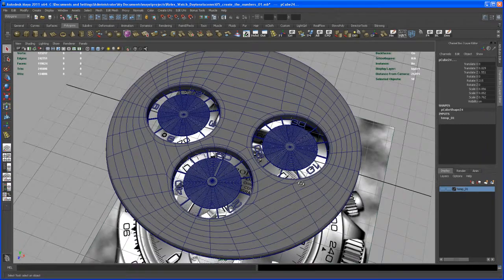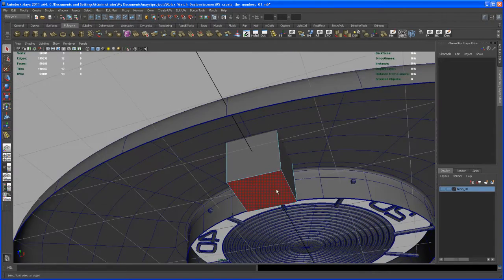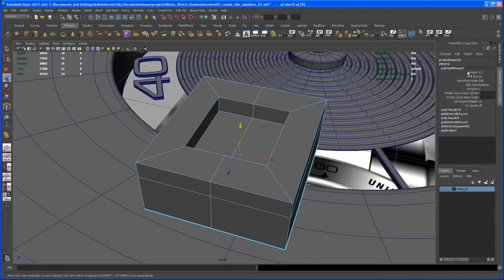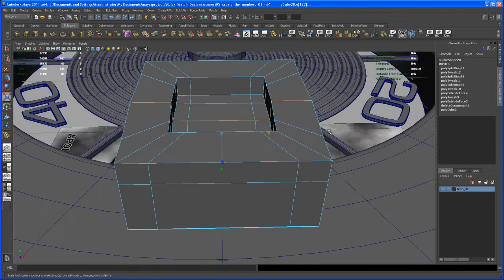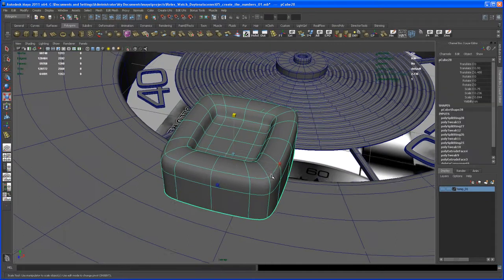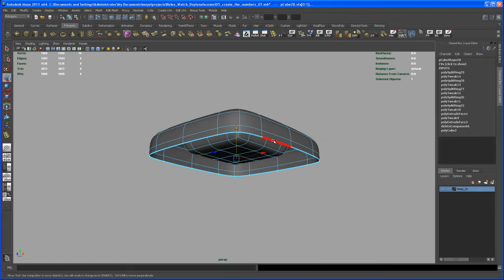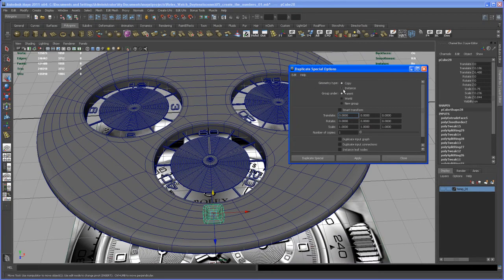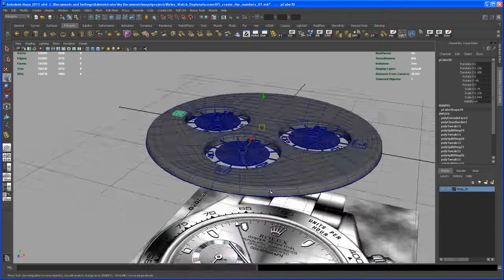Modeling tutorial in Maya - ROLEX DAYTONA watch - Part 7: create more boxes